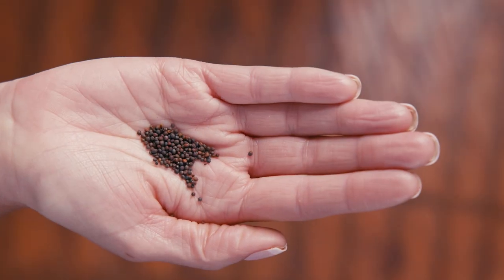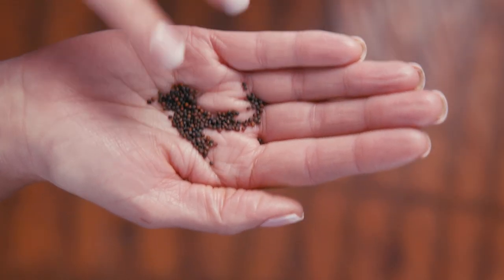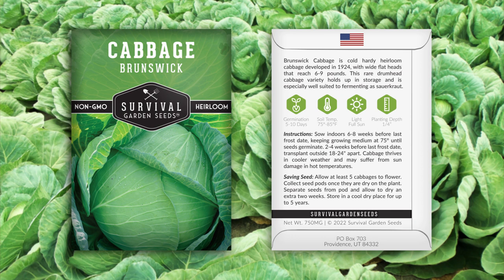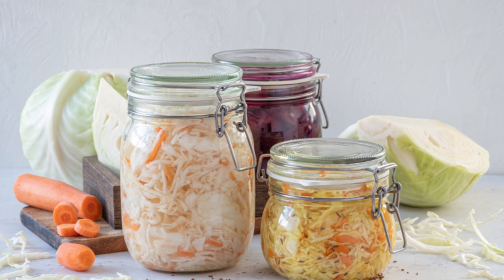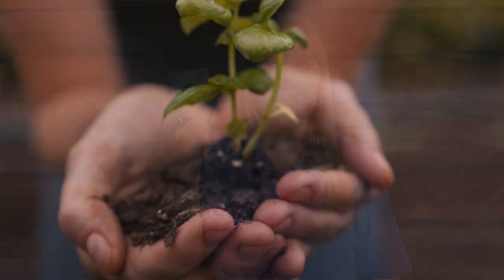Brunswick Cabbage Seeds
Brunswick Cabbage is cold hardy heirloom cabbage developed in 1924, with wide flat heads that reach 6-9 pounds. This rare drumhead cabbage variety holds up in storage and is especially well suited to fermenting as sauerkraut.